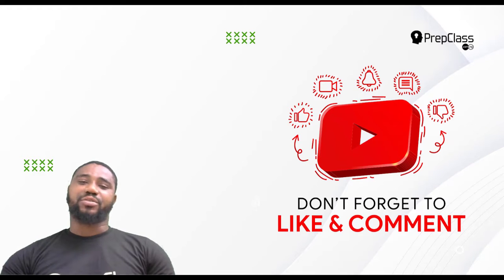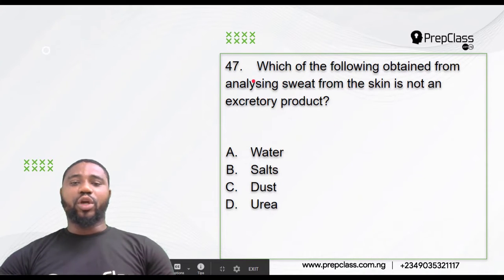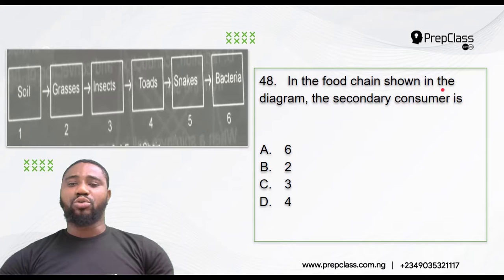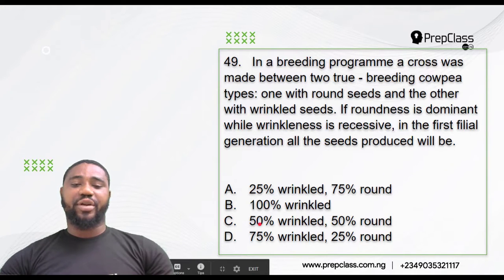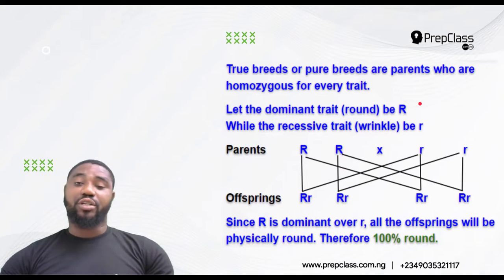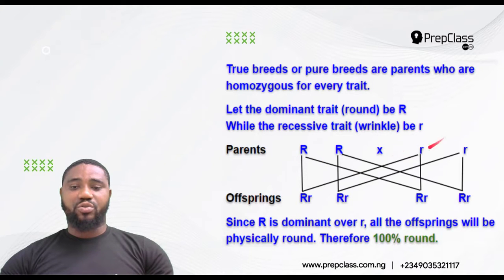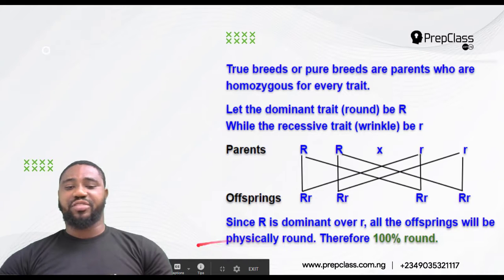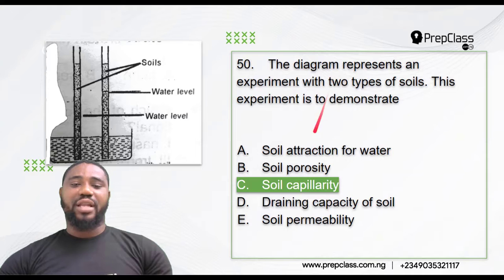Q46 - Q50 JAMB BIOLOGY 2019 WITH ANSWERS!!! SCORE A1 IN BIOLOGY!!!